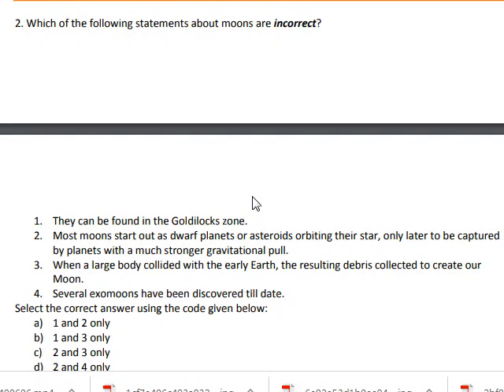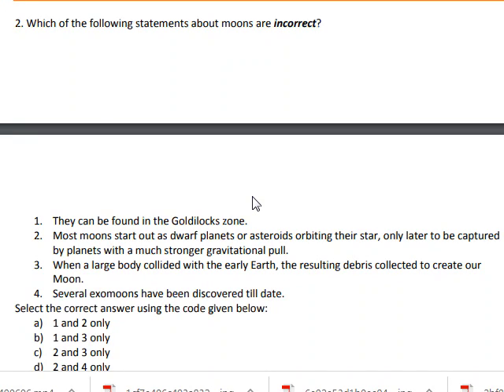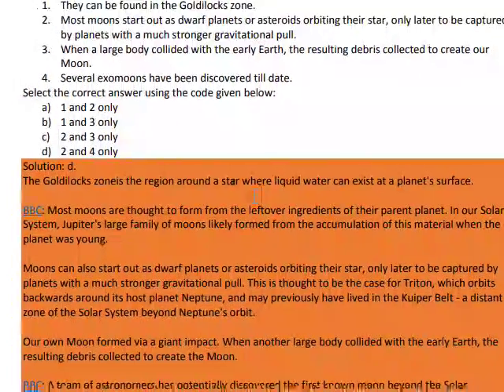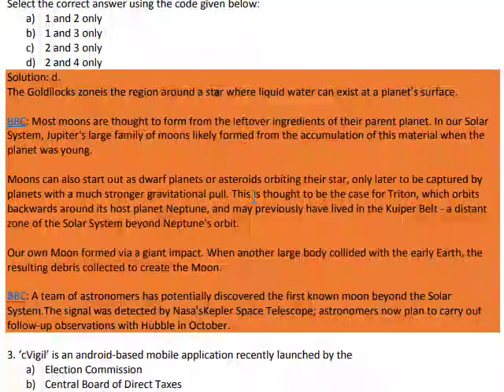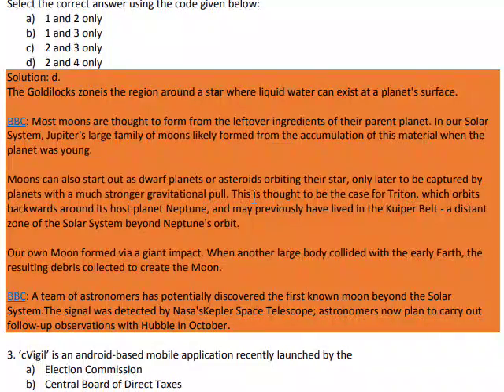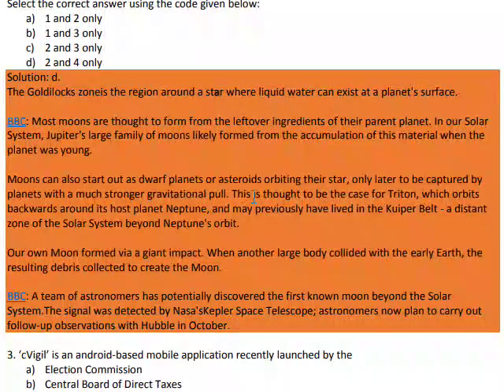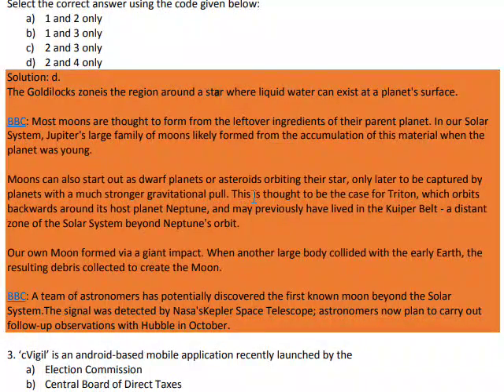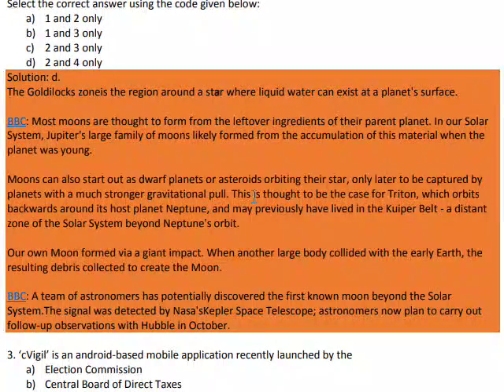Which of the following statements about moons are incorrect?